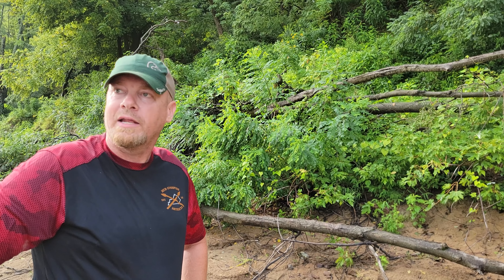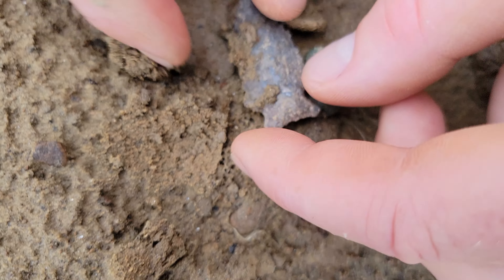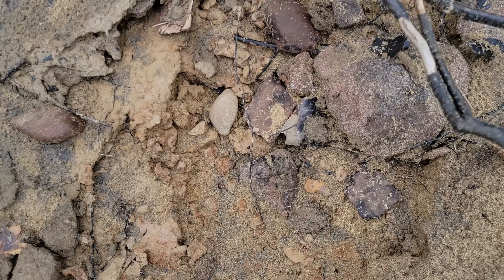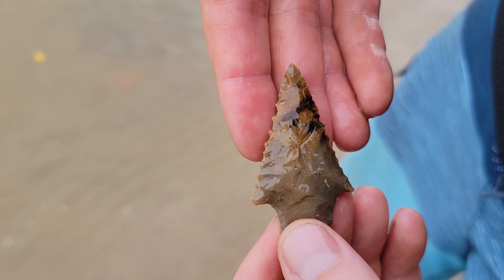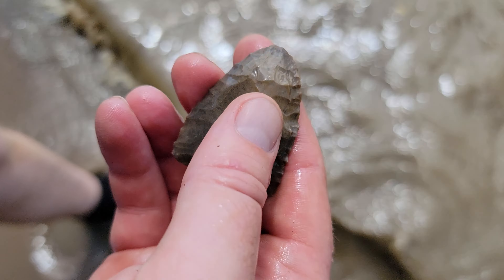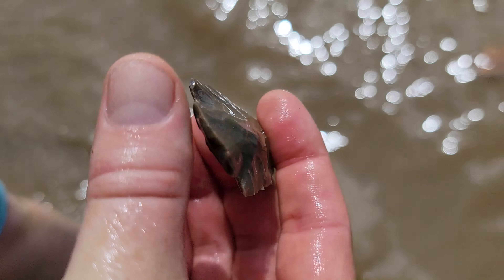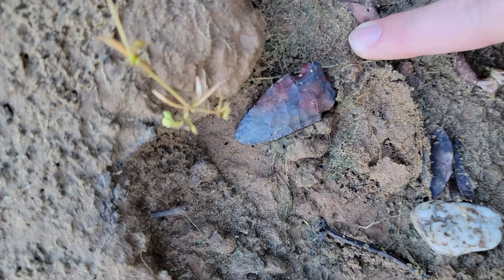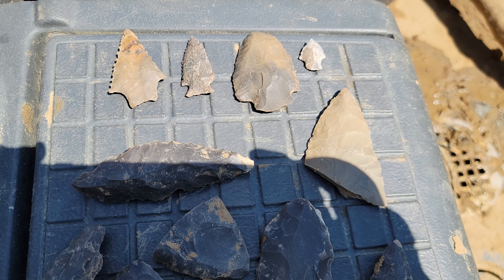Arrowhead Hunting - Killer Serrated Arrowheads!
Arrowhead Hunting on the Ohio River - Its been pretty slow but we are still finding arrowheads and artifacts in September. Joel finds some toothy serrated arrowheads. Surface finds along the Ohio River in Kentucky and Indiana.